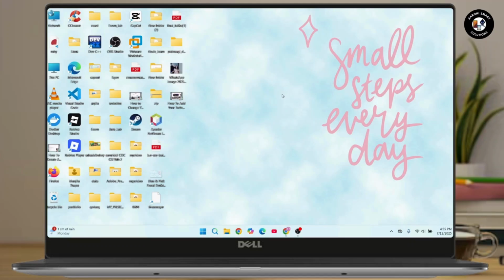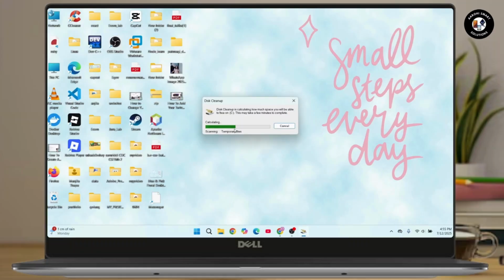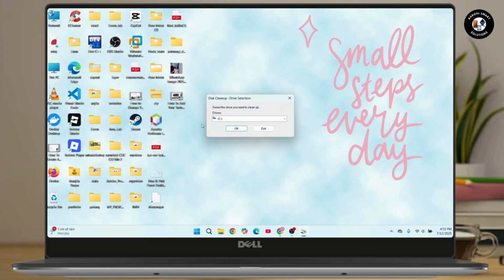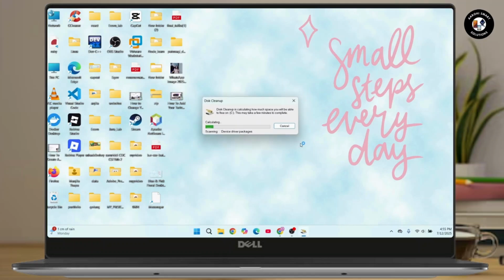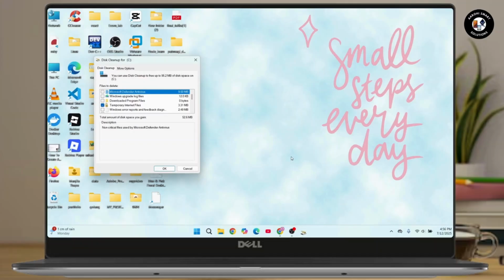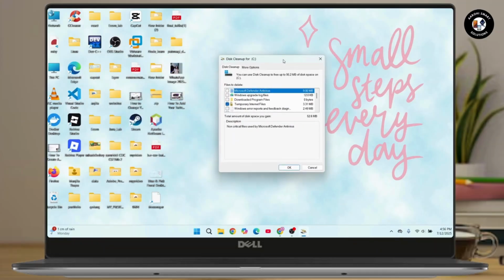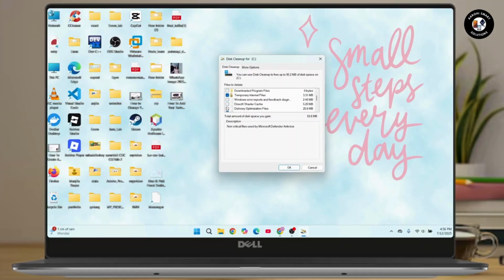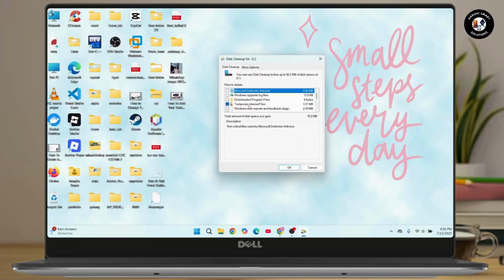How to Clear System Data on Windows (Full Tutorial)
How to Clear System Data on Windows Full Tutorial (2025)! Want to free up space by clearing system data on your Windows PC? This video will guide you through the full tutorial on how to clear system data on Windows quickly and effectively. Whether you're asking, "How do I clear system data on Windows?" or need help optimizing your storage, this tutorial has you covered. Learn step-by-step how to remove unnecessary system files and improve your PC’s performance. Watch now to see how you can clear system data on Windows today!

Timestamps:

00:00 How to Clear System Data on Windows Full Tutorial
00:10 How Do I Clear System Data on Windows?